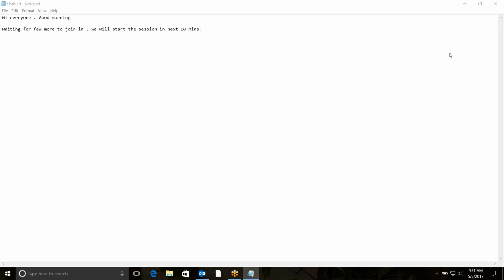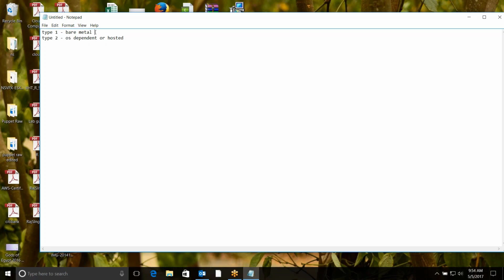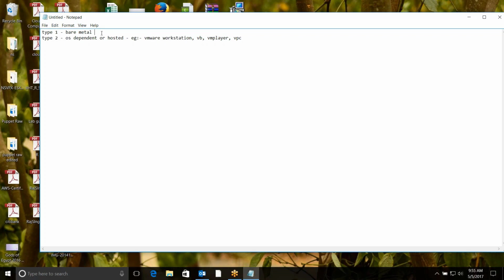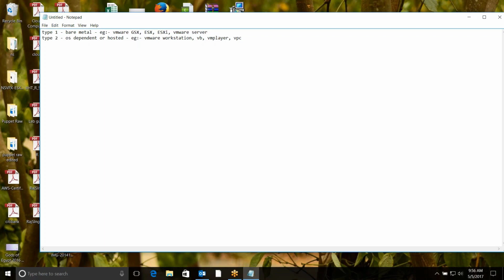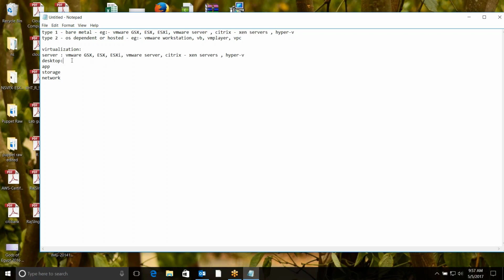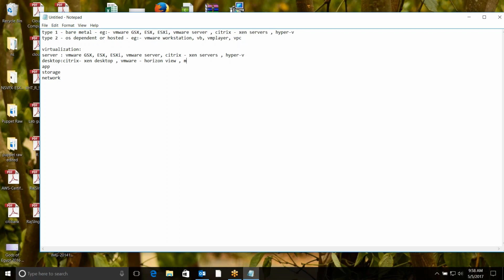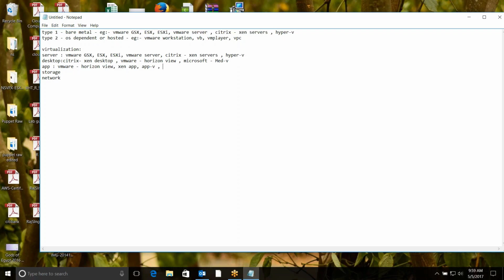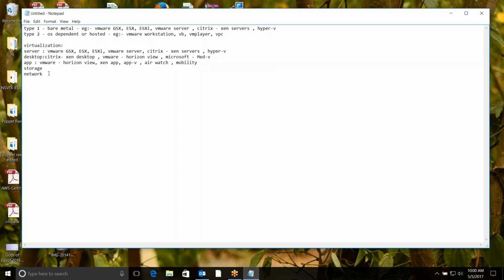introduction to virtualization